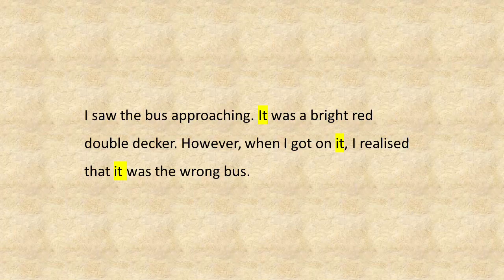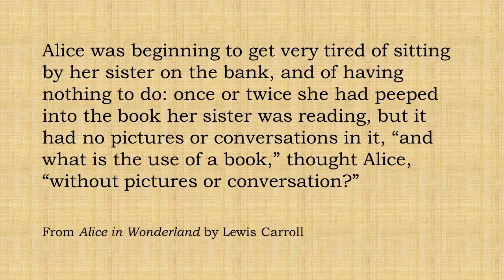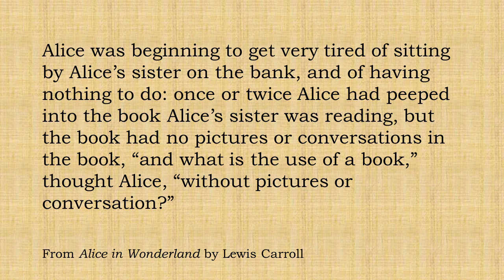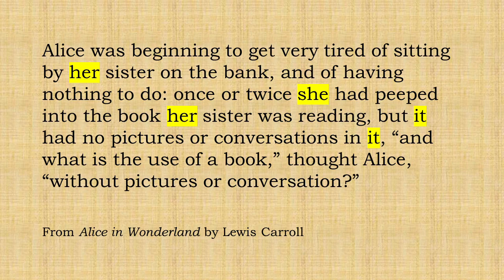Grammar Basics: What are nouns and pronouns?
Can you tell your nouns from your pronouns?
In this video, we find out what nouns and pronouns are, and how they function in a sentence.